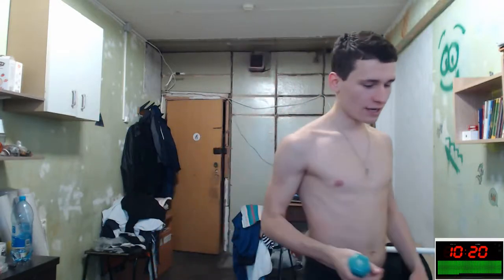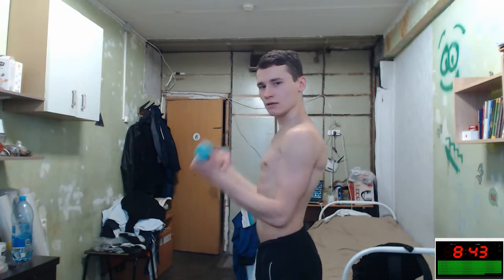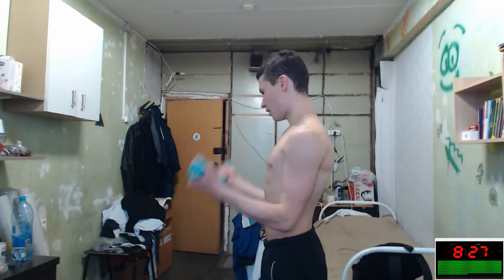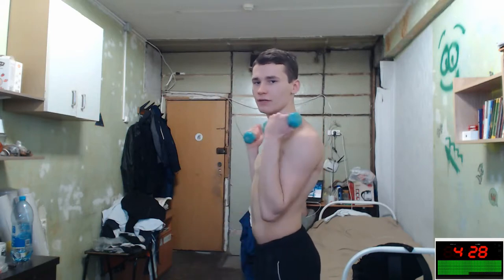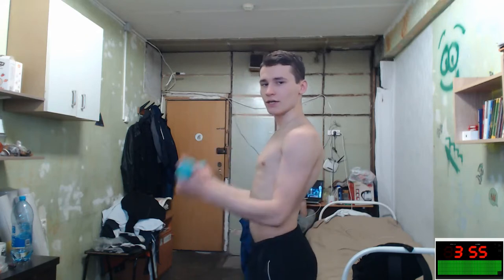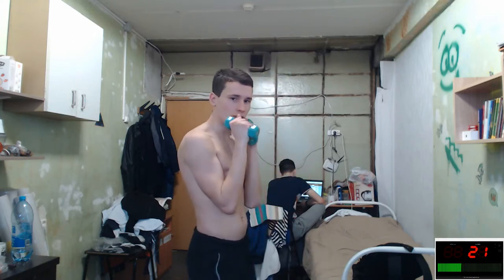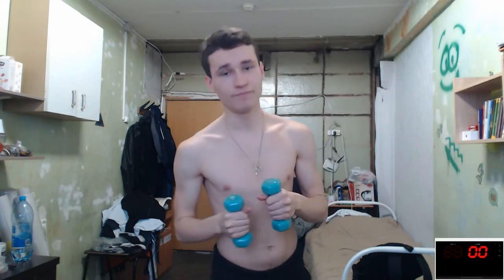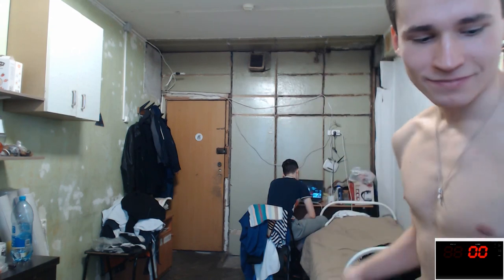10 Minute Full Upper Body Toning 1 kg Dumbbell Workout | At home or at dorm EJSport 32